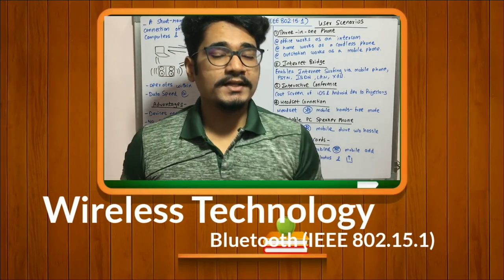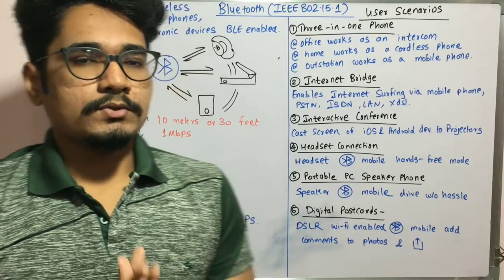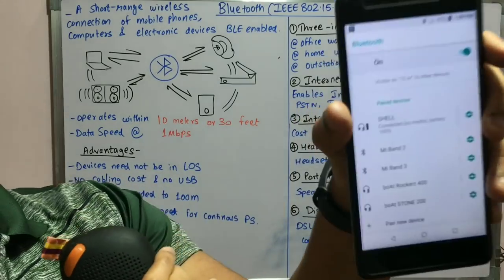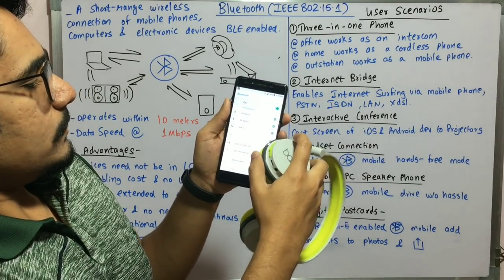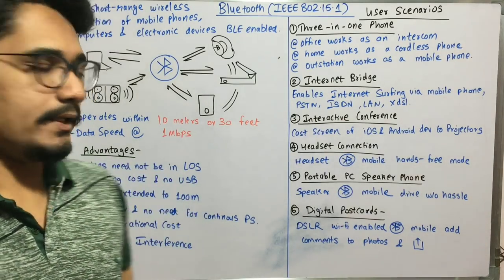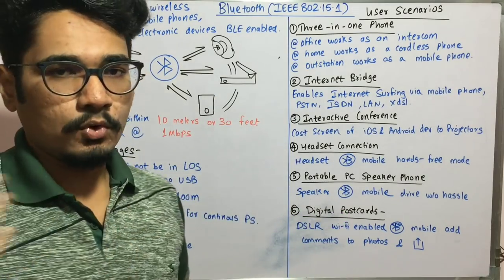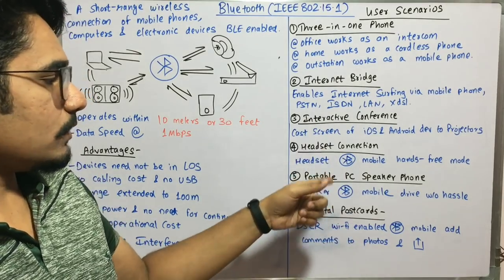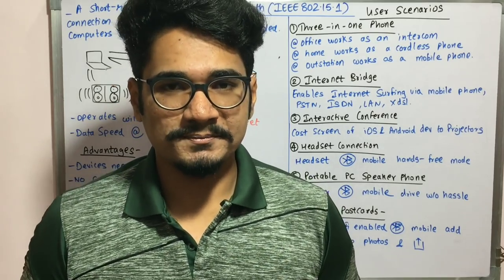Wireless Technology | Tutorial #67 | Bluetooth (IEEE 802.15.1)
Bluetooth is a standard for short-range, low power, and low-cost wireless communication that uses radio technology. Over 2100 companies around the world already support Bluetooth technology. The wireless personal area network (WPAN) technology, based on the Bluetooth specification, is now an IEEE standard under the denomination of 802.15 WPANs.